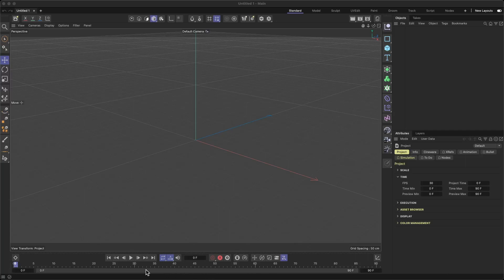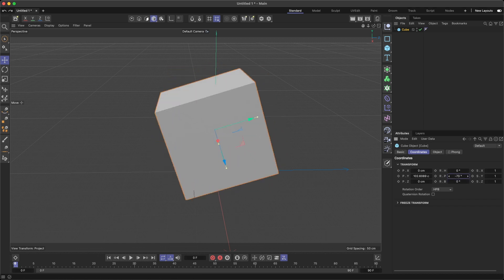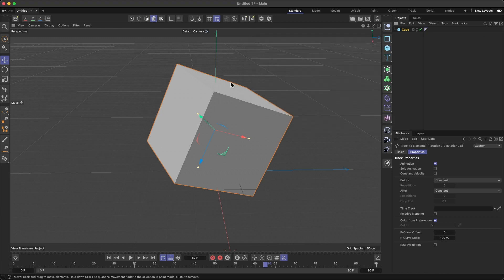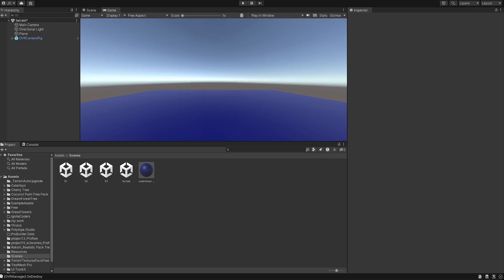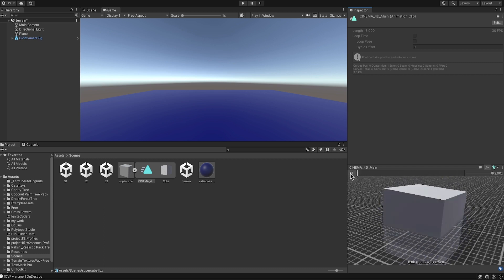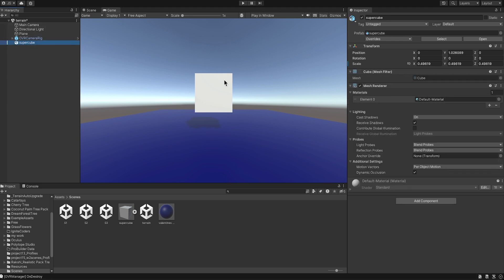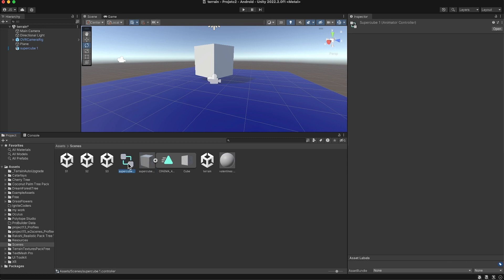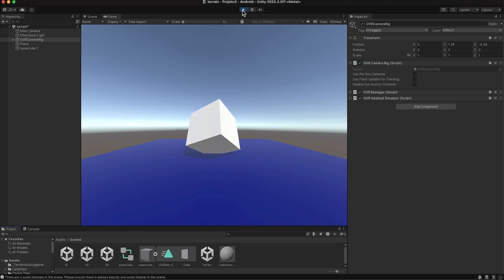UNITY: Basic Cinema 4D Animation Imported Into Unity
In This video I created a cube 360 degrees rotation on loop, and imported into Unity 3D Engine